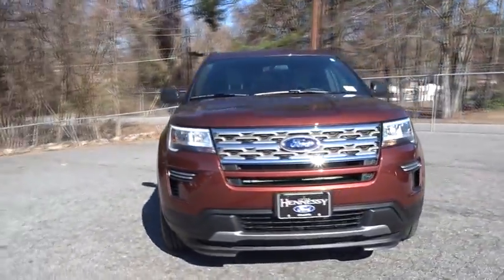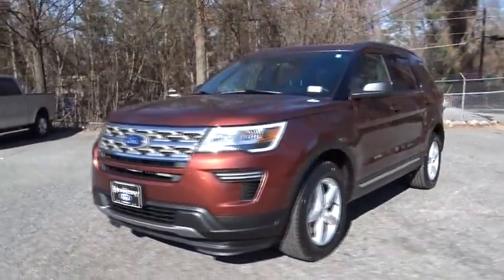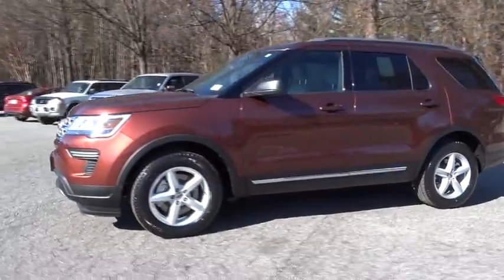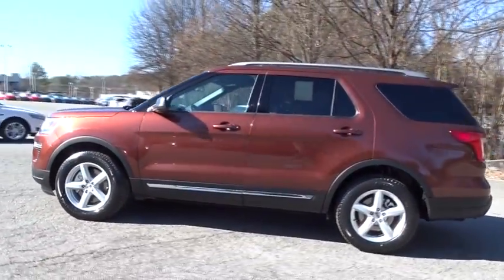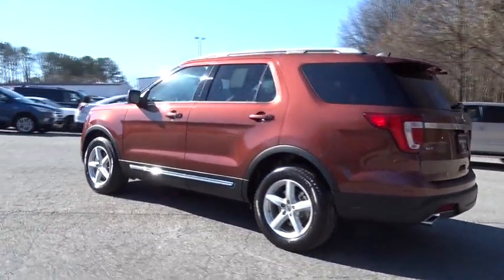2018 Ford Explorer Atlanta, Marietta, Decatur, Johns Creek, Alpharetta, GA 7120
Cinnamon Glaze Metallic New 2018 Ford Explorer available in Atlanta, Georgia at Hennessy Ford. Servicing the Marietta, Decatur, Johns Creek, Alpharetta, GA area.

Hennessy Ford
5675 Peachtree Industrial Blvd